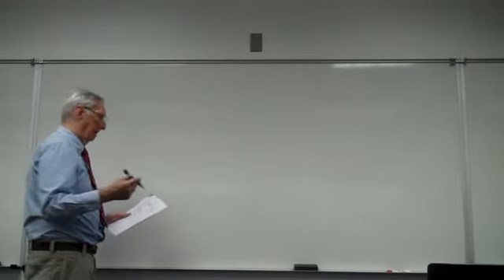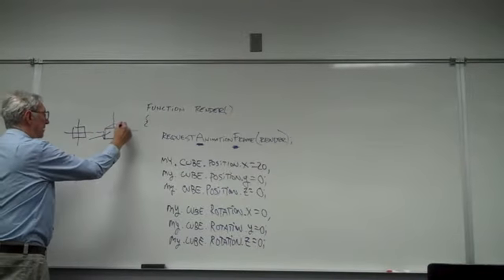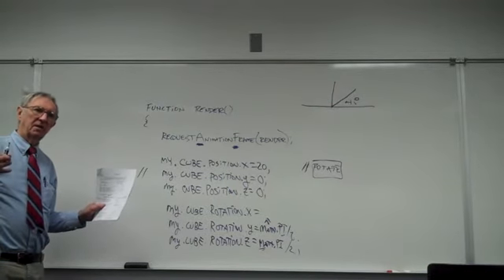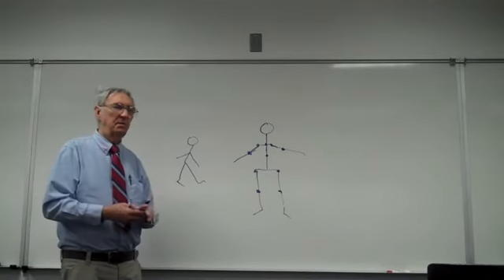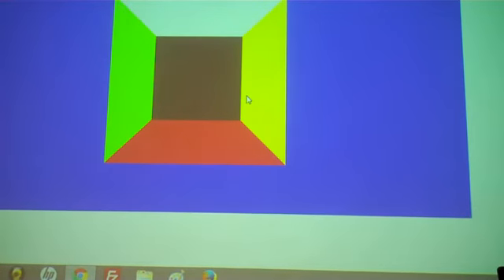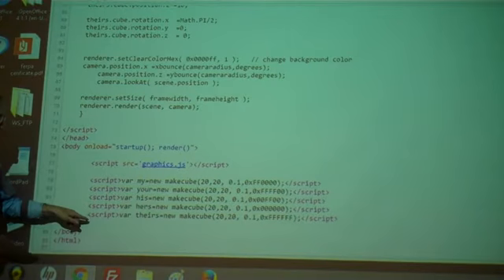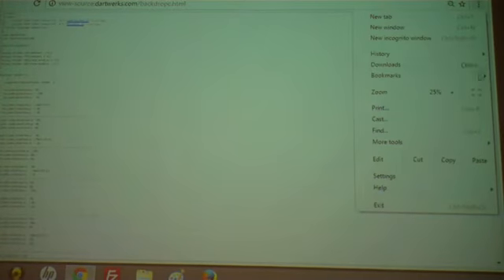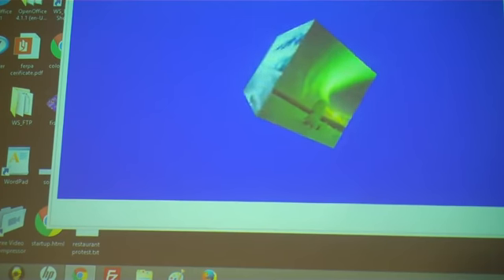class20 final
texture in threejs